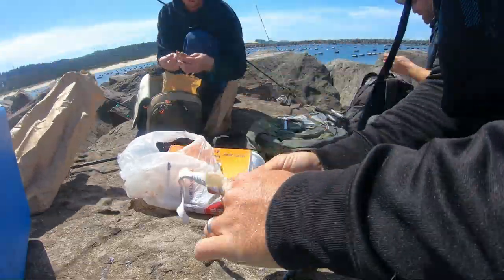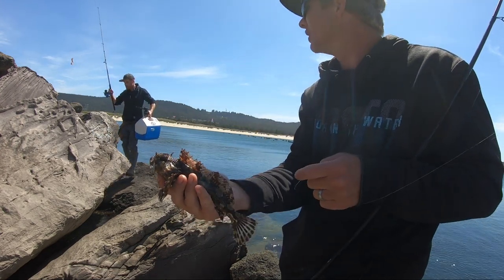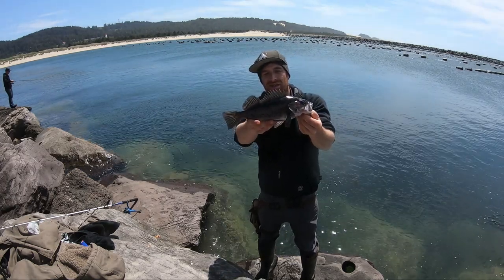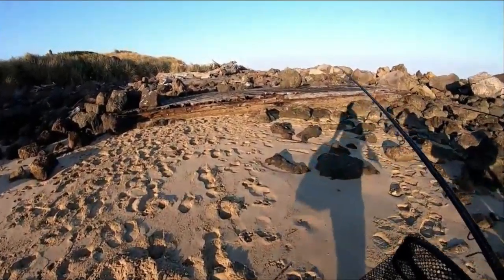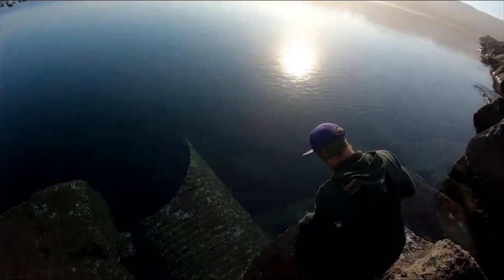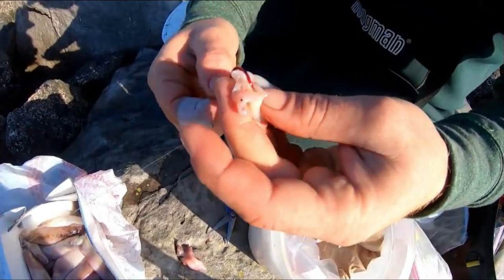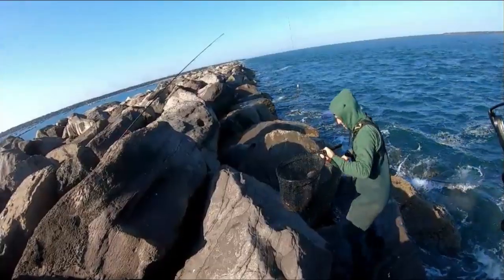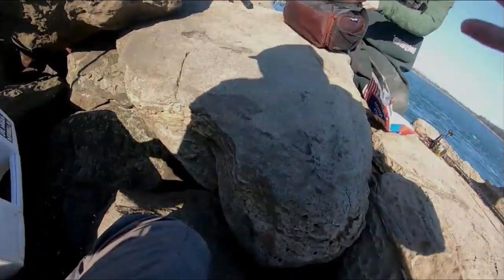Oregon Coast Jetty Fishing (Lingcod and Rockfish including 2 monkey faced Eels!)- TheBite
Just another windy day on the Oregon Coast.
We find some cool rock fish but the bite was slow and the wind on the jetty was a little much, so we play some throwback footage of an insane Lingcod Day out on the rocks. A major variety of fish in this one, and the brightest blue lingcod we've shown you yet. , you wont want to miss the end...

Buy your gear below and it will be delivered straight to your house!!!, and you can avoid the hassle of closed stores and paranoid crowds.
 And if you use the link below, it helps us out a bit...

Rods:
7' Medium action 2 piece Ugly Stick
8'6" Medium/Heavy action 2 piece Ugly Stick
Reels:
shakespeare gx235
Shimano Sienna
Penn Pursuit
Line:
Maxima Ultra Green 10#
PowerPro Braid 50#
Hooks:
Red Octopus hooks size 4
Eagle Claw bait hook #6
Eagle Claw bait hook #4
Weights:
Slide weight variety pack
Inline 1/2 oz
Swivels:
Eagle Claw variety pack
P-line clasp

Wading Boots
Rain Jacket

CAMERA STUFF-
Gopro 7
Anker charge pack